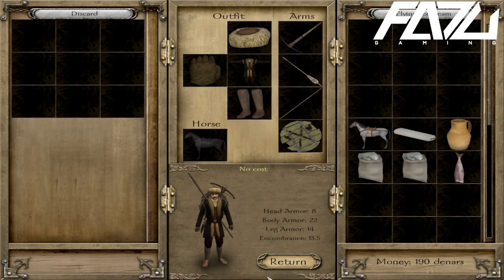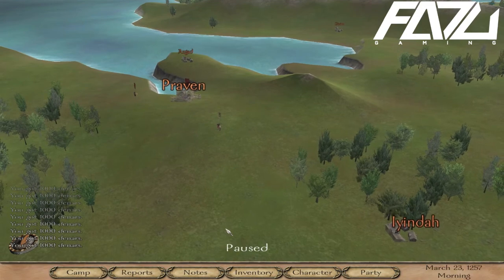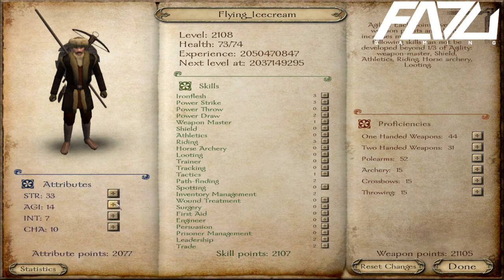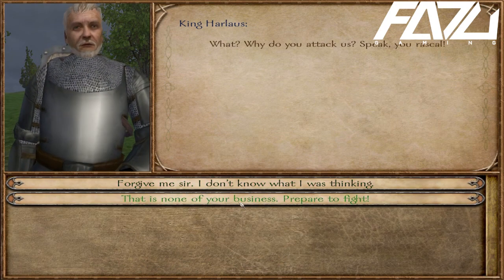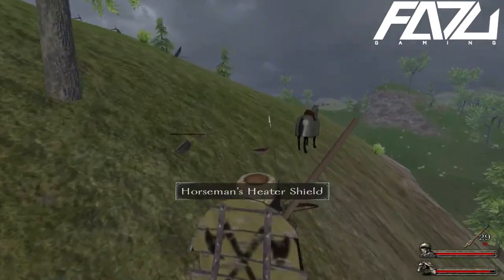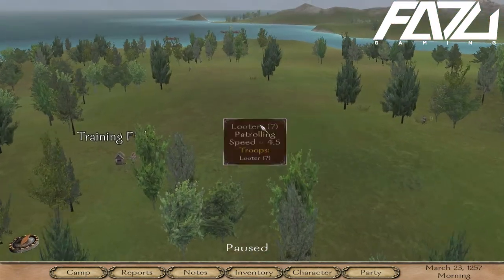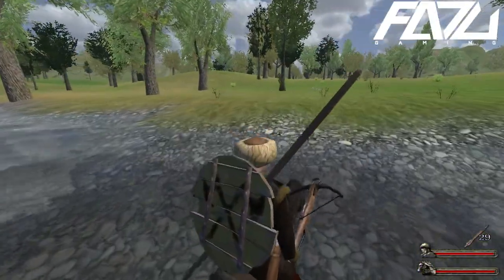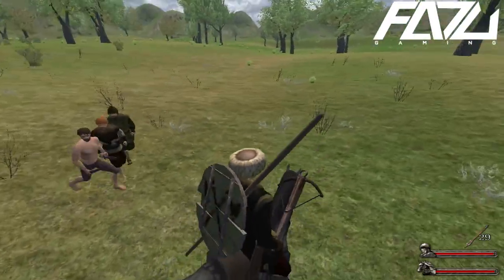How To: Mount & Blade Warband - Cheats